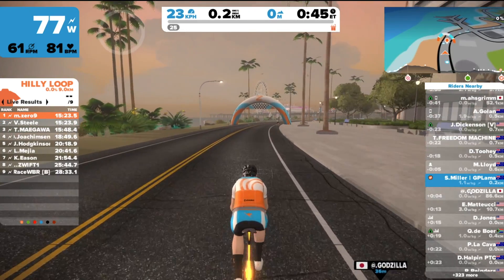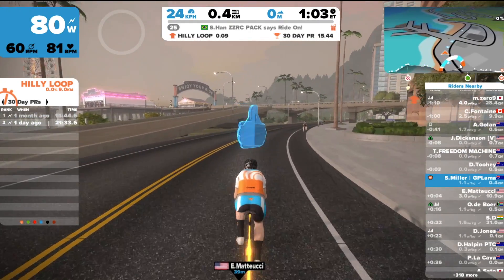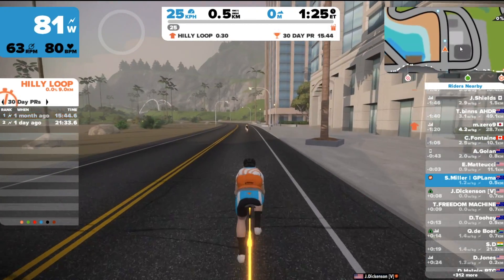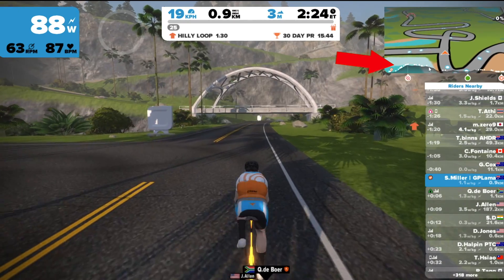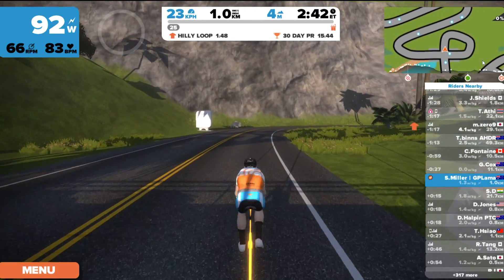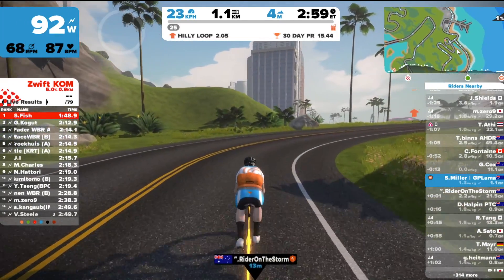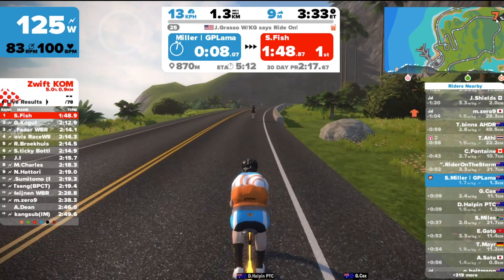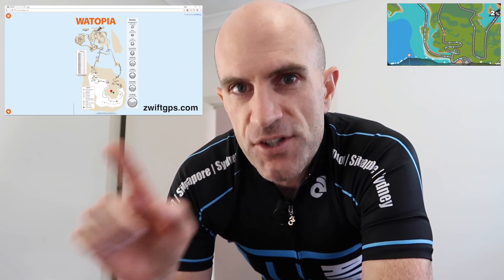Swift Zwift Tip: Navigation Map Update // Zwift How To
A recent update to the Zwift user experience - A new navigational map for all versions of Zwift. Here's a quick overview of the map and how to select the mode you like.